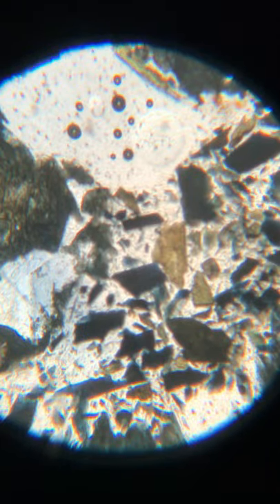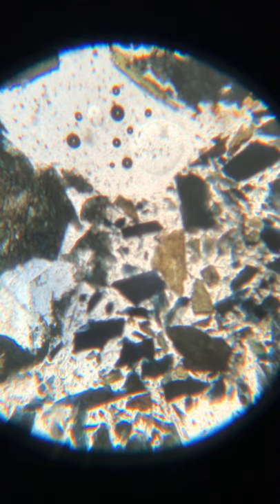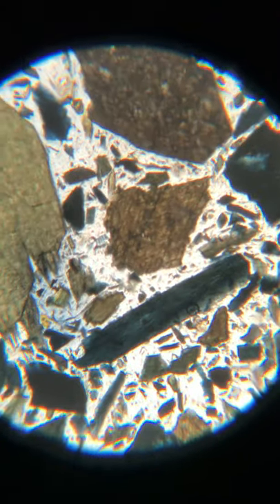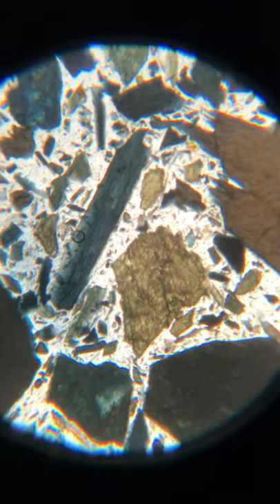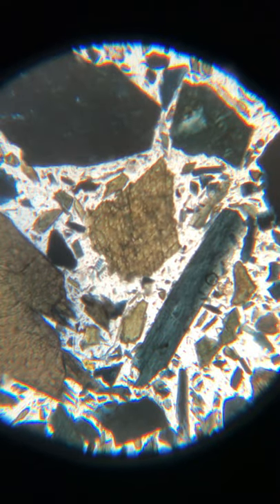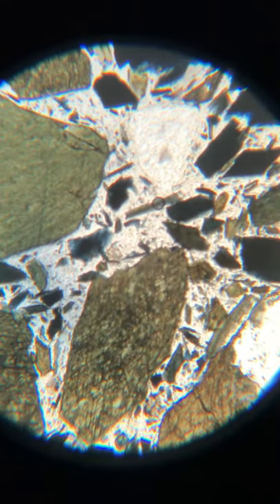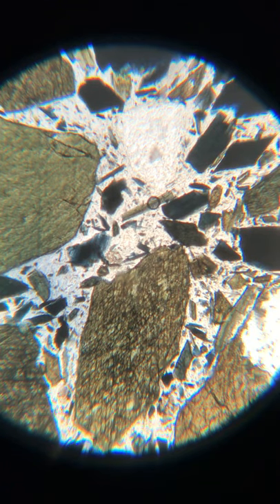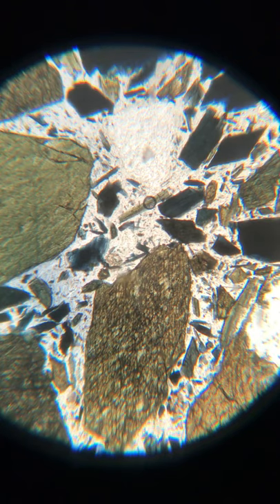Riebeckite thin section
Very pleochroic